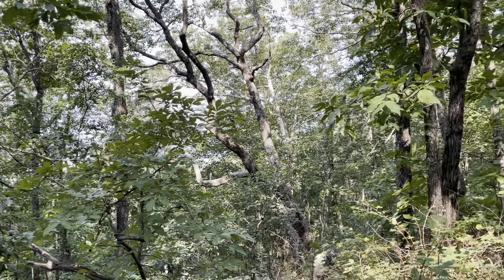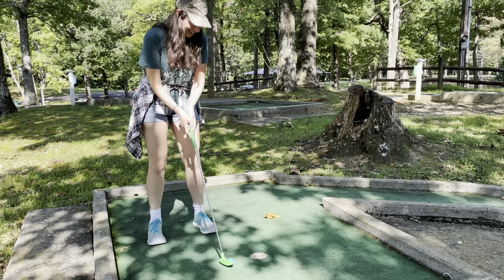Cabin Getaway Vlog…I SAW A BEAR!!!! Fort Mountain State Park, GA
Hey Everyone! I am so excited to share todays video with all of you!  I filmed my very first travel vlog and it was so much fun! This video is not sponsored but I really wanted to share the trip with all of you! I went with my family to Fort Mountain State Park in Georgia & captured some of our fun moments. We  had lots of yummy food, spent tons of time outdoors, & even got to see a bear! I hope that you enjoy this vlog. Enjoy!!

Xx Marissa

Xx Marissa